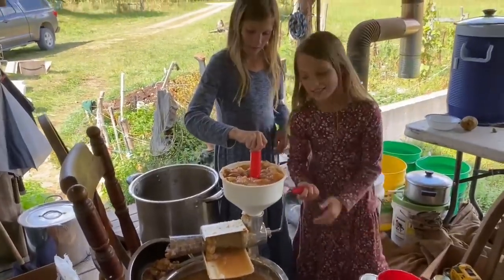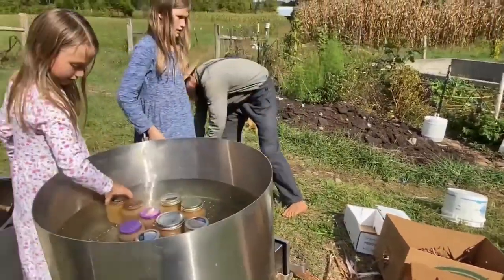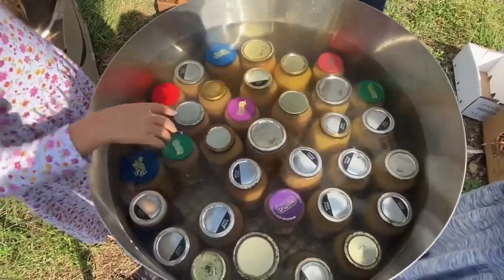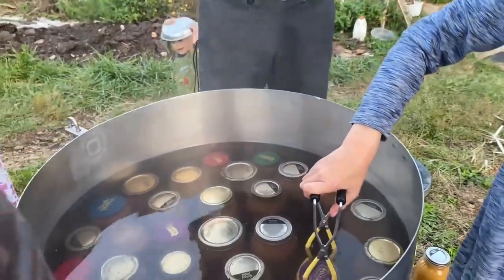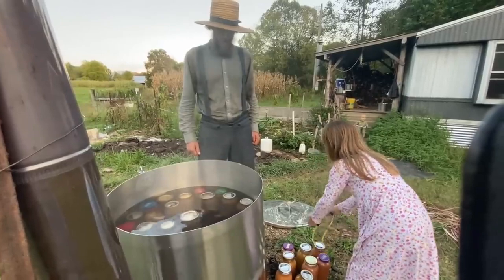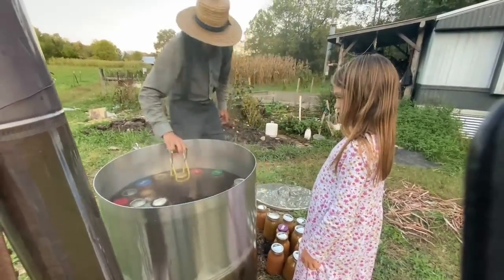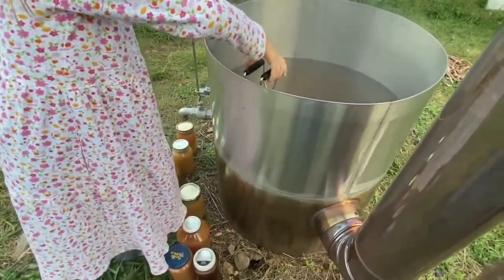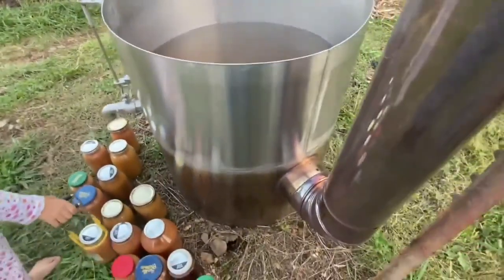Canning Applesauce | Titus Morris’ Henson Creek School of Country Living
I noticed that Titus is in need of canning jars & lids! I would’ve given Amazon links but there is definite price gauging going on there! Please use these links instead if you feel compelled. -Stephanie ❤️

Ball Regular Mouth Canning Jar 12/Pkg Quart

Ball Regular Mouth Lids, 12 Count

Ball Wide Mouth Quart Canning Jars Lids and Bands Made Pack of 12

Ball Jars Wide Mouth Lids, 12 Count,

I would like to request these larger jars for him as well. They are two quart size and would be great to open up with a big group of people or use to put nuts, beans, etc in.

This is what we used to separate the skins/seeds from the apples.